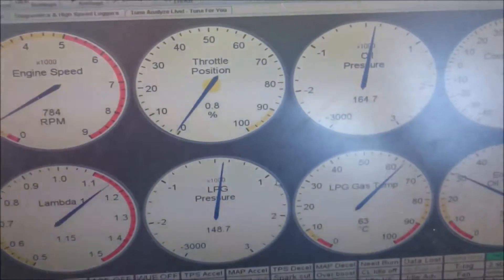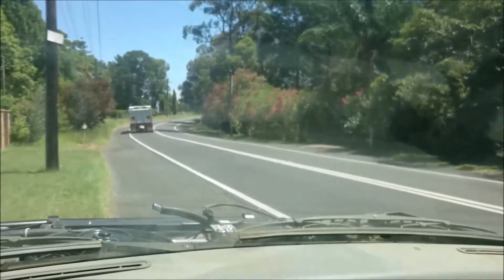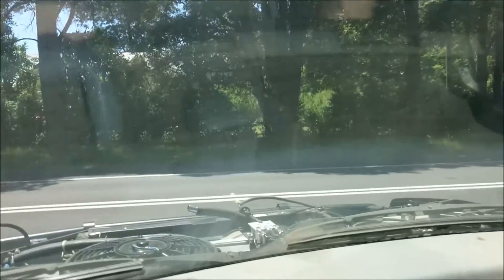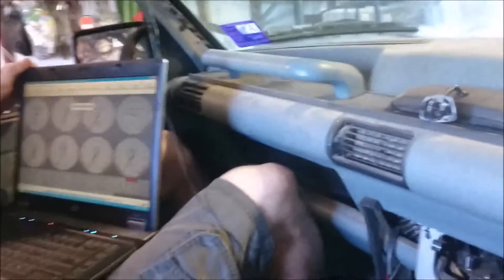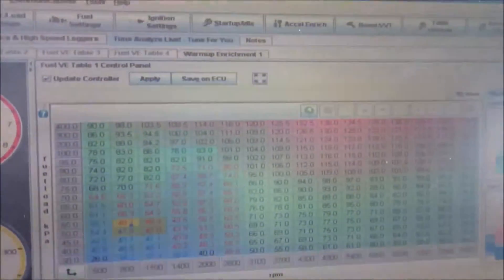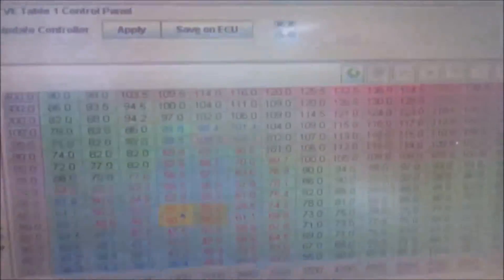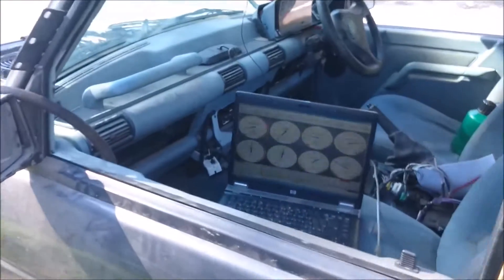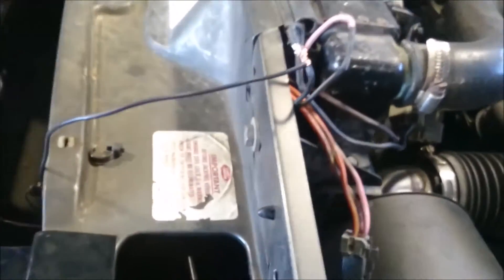Land Rover Twin Turbo V8 Ute Project - First day of tuning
Angus and I went about doing the very first road testing on the twin turbo v8 engine. The fuel map was way off and only part of it was able to be tuned using Tuner Studio.

It's the first time I've done this sort of tuning, so plenty being learned!

Also, as you will see, thanks to an early suddenly failing I nearly killed the engine.